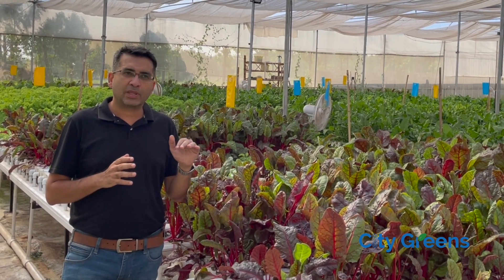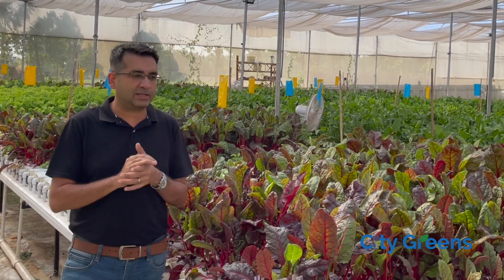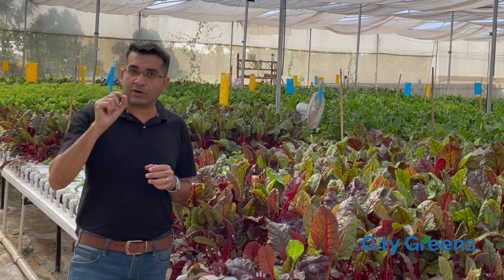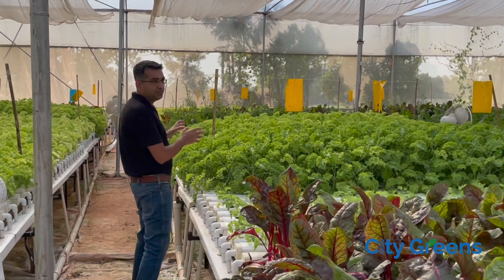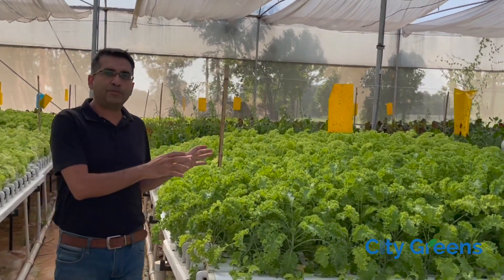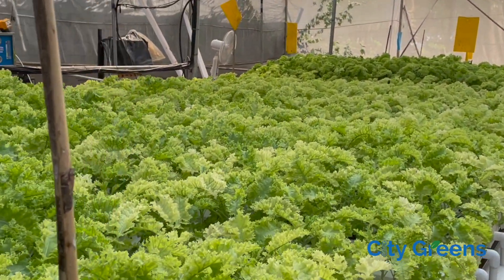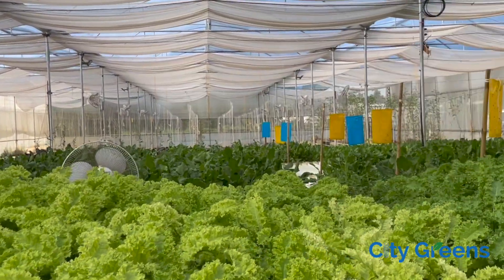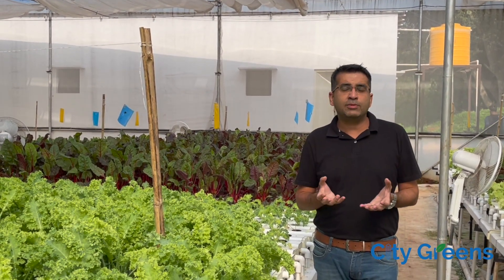What is nutrient dosing system? Should you use one in your farm? How will it help?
By keeping the nutrient at the right TDS and pH level, crop health and yield can improve drastically. This can. bedone by using a device called nutrient auto-doser.

This video explains why it is important to keep the nutrient balanced, what is a nutrient auto-doser and how does it work? It can be used in any hydroponic, aeroponic, or soil-less farm using a centralised nutrient delivery system. It can also be used in open field or soil based farming with drip irrigation if the nutrient management is happening separately.